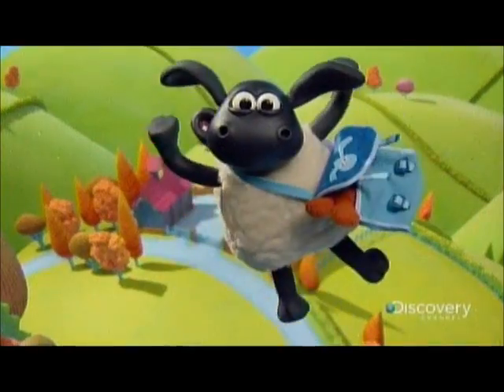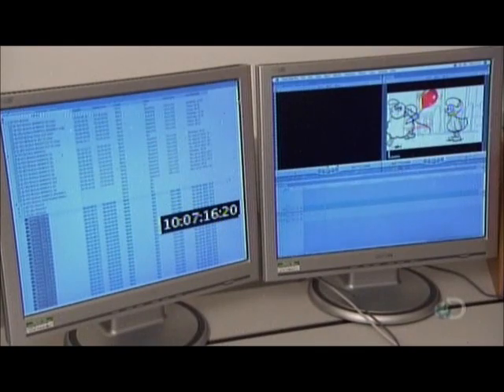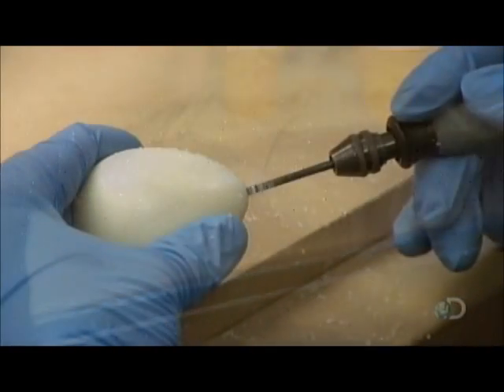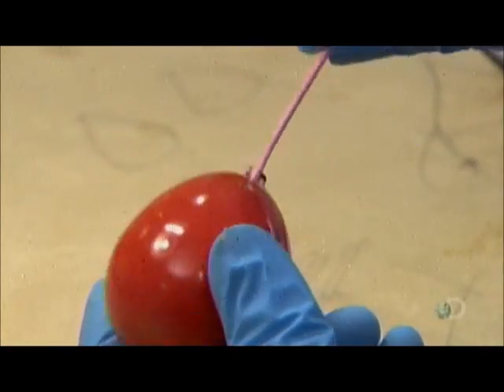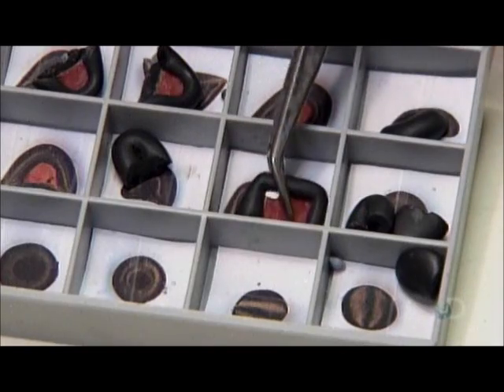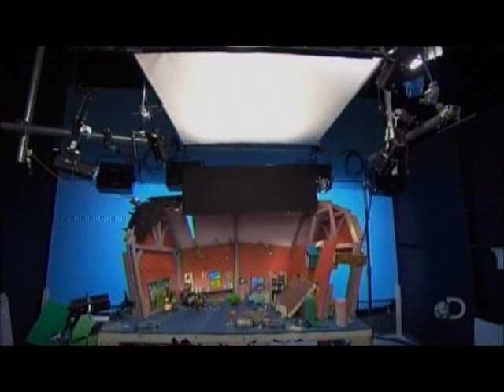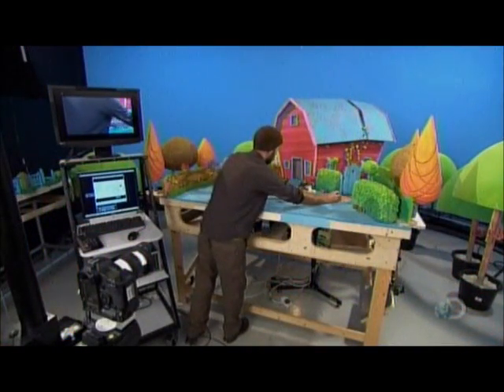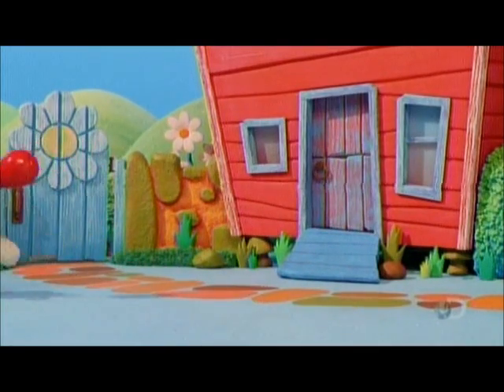How It's Made - Stop-Frame Animation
Discovery and Science Channel's How It's Made Stop-Frame Animation episode.